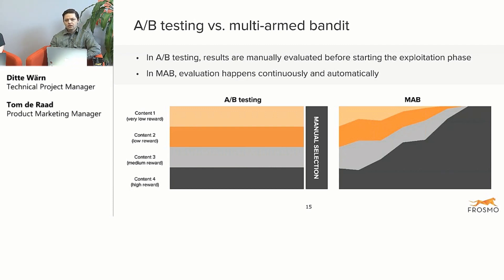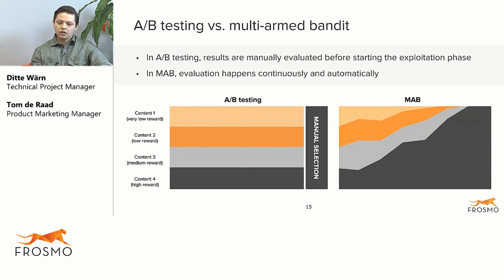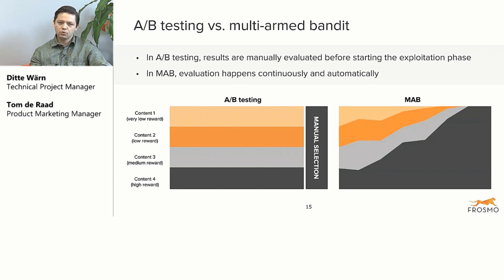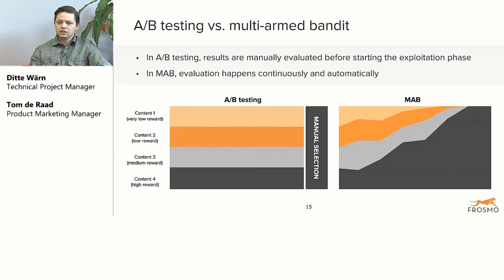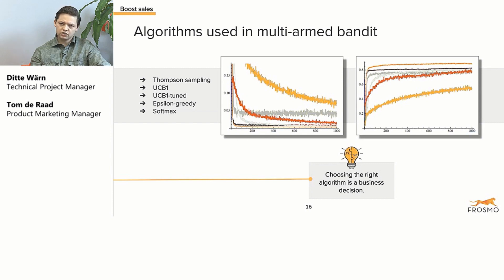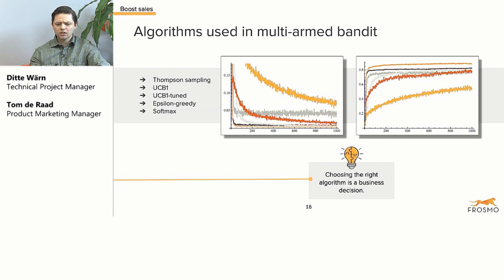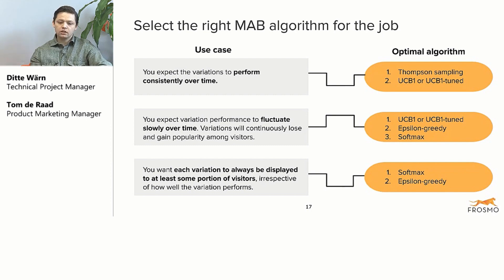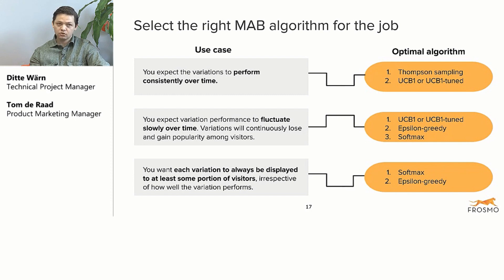Multi-Armed Bandit explained with practical examples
Tom explains A/B testing vs multi-armed bandit, the algorithms used in MAB, and selecting the right MAB algorithm.